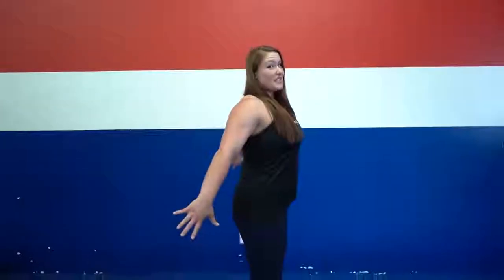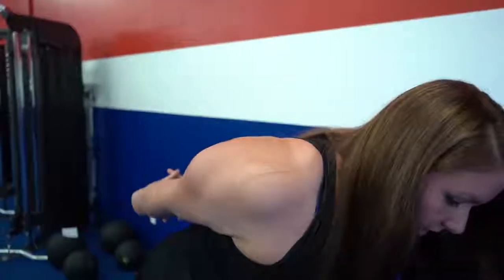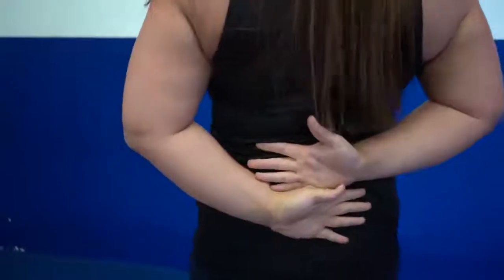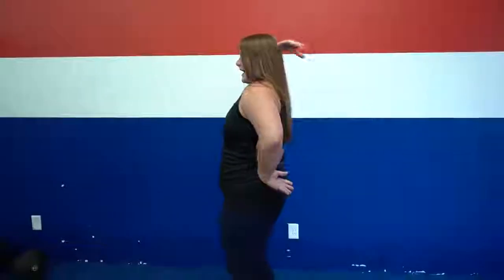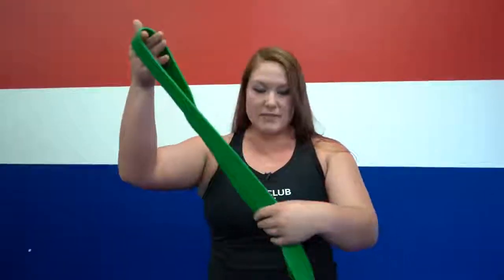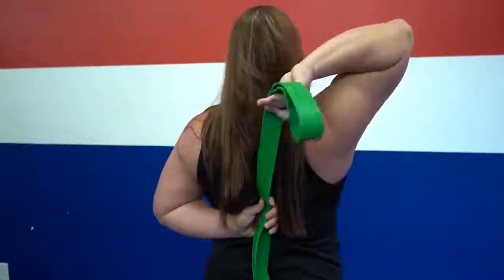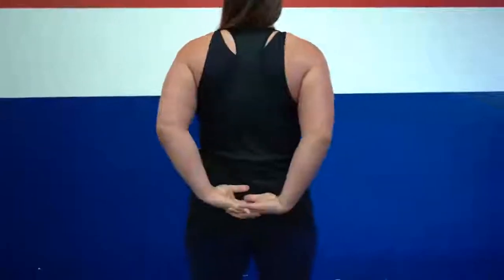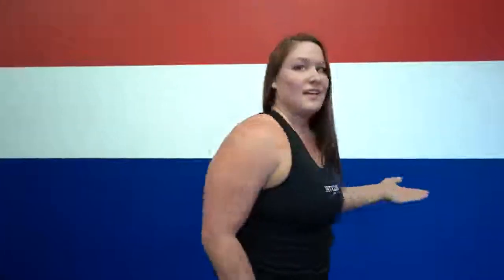FLEXIBILITY TRAINING WITH COACH JENNA: SHOULDERS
Today we are looking into opening up our shoulders, and increasing flexibility in your delts.

This is Flexibility Training with Coach Jenna: Shoulders

Coach Jenna demonstrates a series of 3 stretches, as well as some modifiers, designed to open up your shoulders, and get some flexibility going.

Thank you for the routine and insight Coach Jenna.
Did you try these shoulder stretches for yourself? Please leave a “like”, and “comment” on how this helped with any pain you were experiencing.